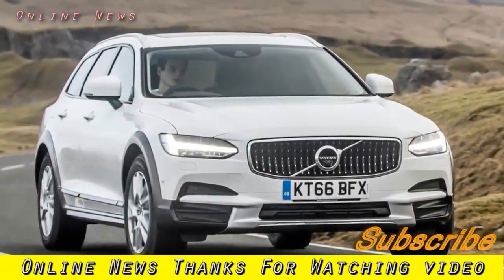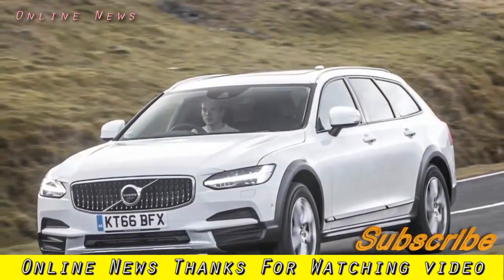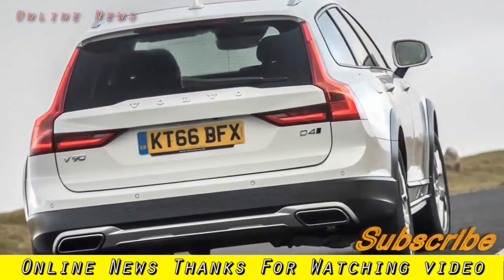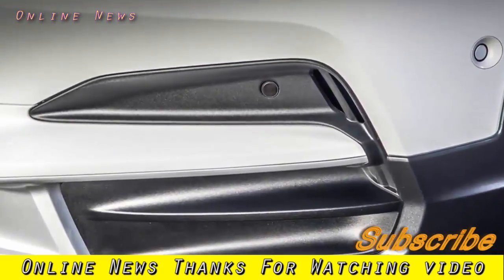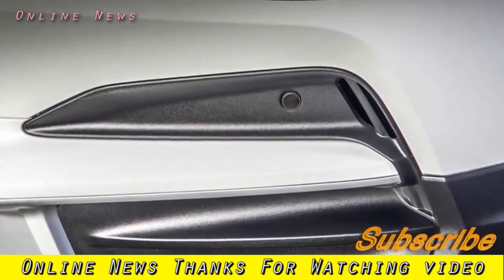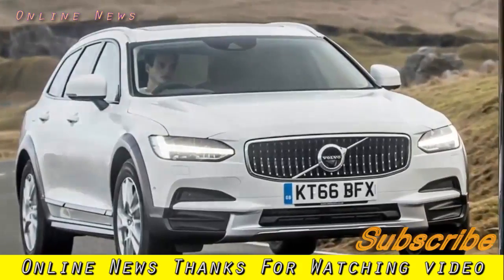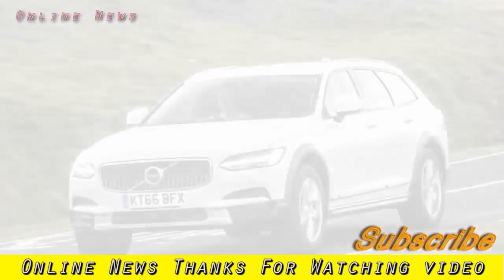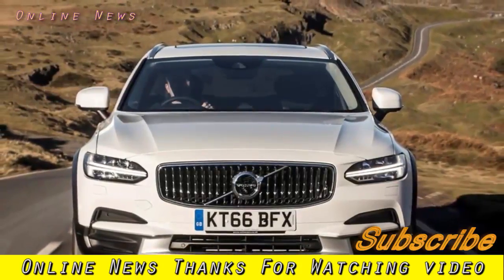Car Model | 2017 Volvo V90 Cross Country UK first drive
2017 Volvo V90 Cross Country UK first drive